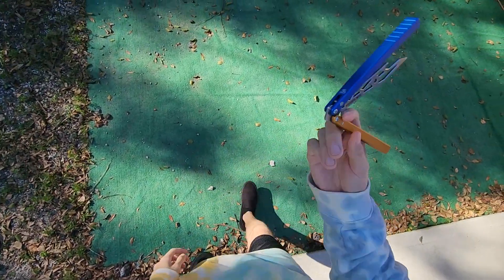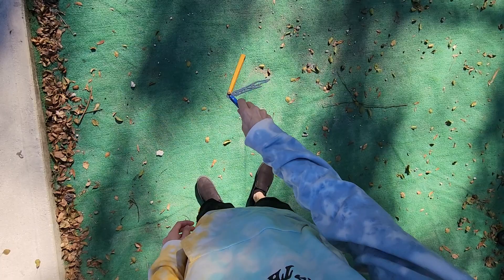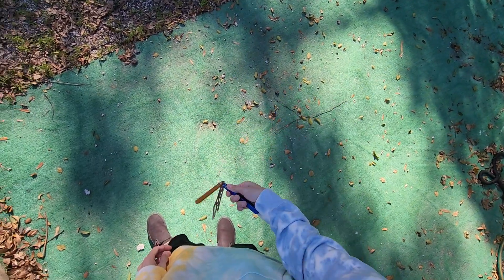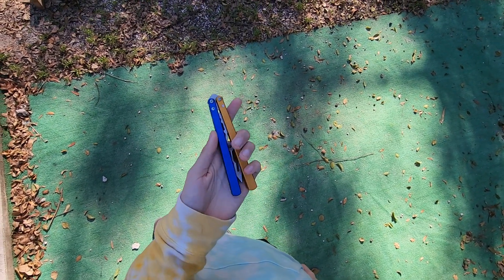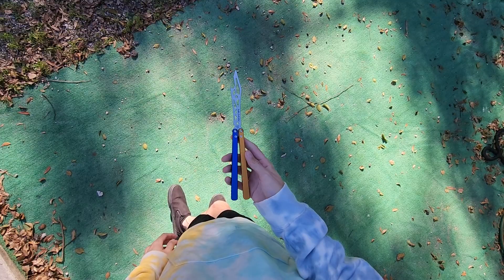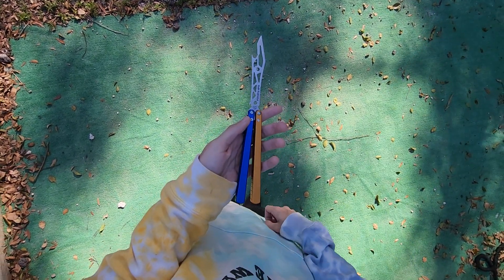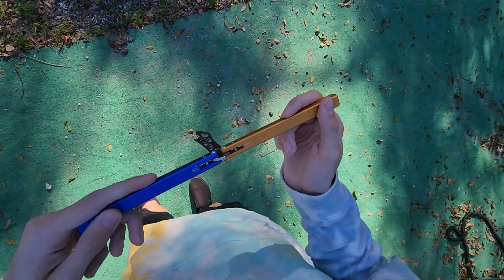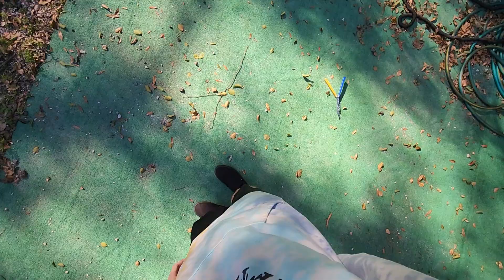This balisong is $120, and it's awesome!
yuh